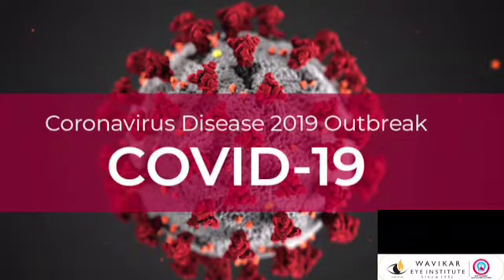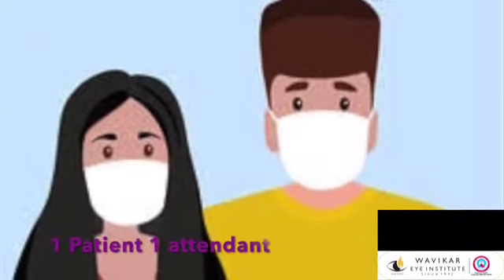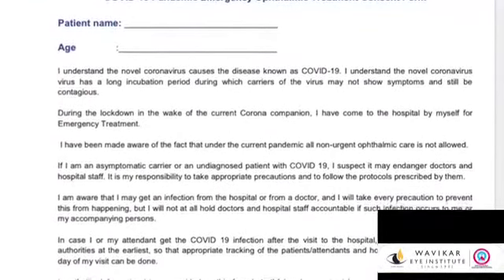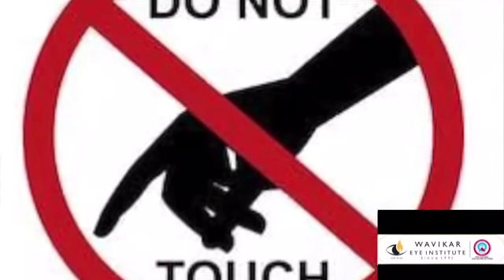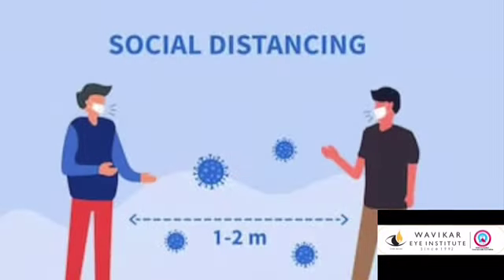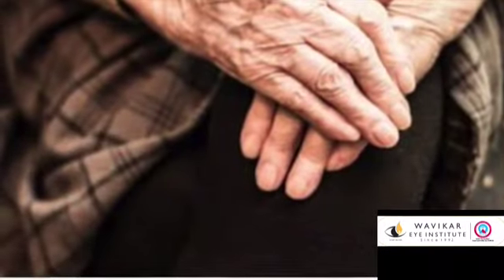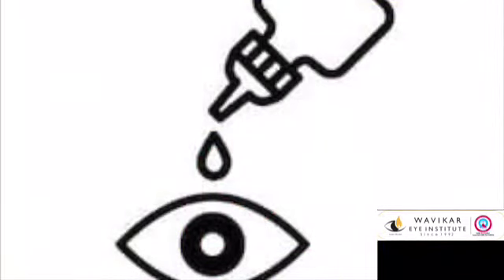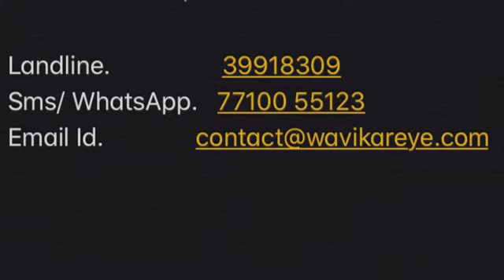COVID-19 Update: Instructions for Visiting Wavikar Eye Institute, Thane [ENGLISH]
Wavikar Eye Institute is a world-class, exclusive facility dedicated to the delivery of compassionate and holistic eye care to all our patients. The best way to control the COVID-19 situation is to take up mandatory precautions for ourselves and our community. Here are the instructions you need to follow while visiting Wavikar Eye Institute. With constant up-gradation of processes and equipment, we have always remained at the forefront, delivering the latest and the best eye care that the city of Thane has to offer.